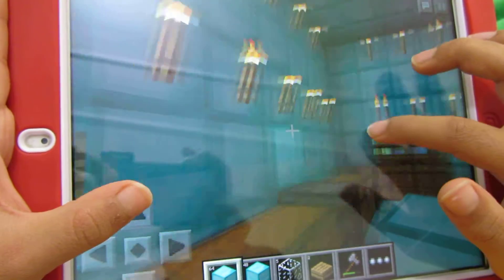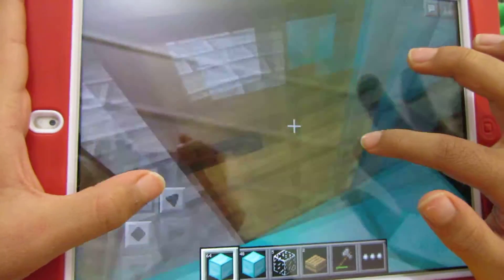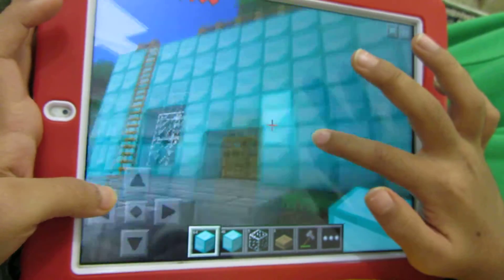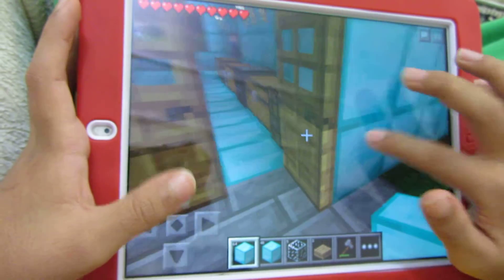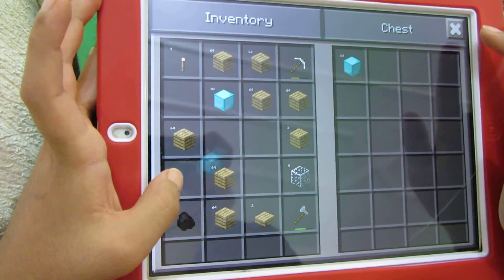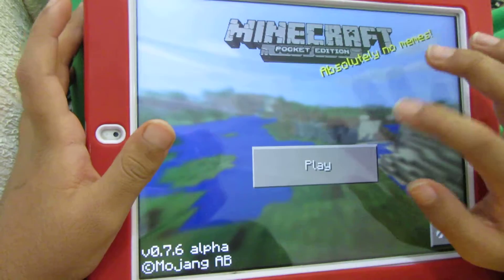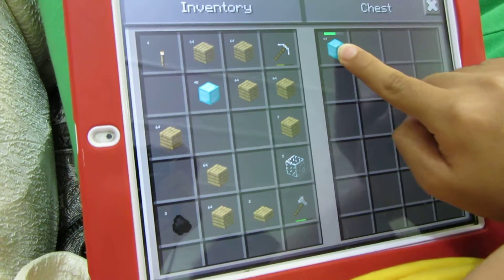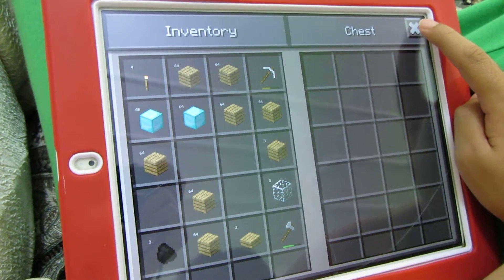How to duplicate items in minecraft